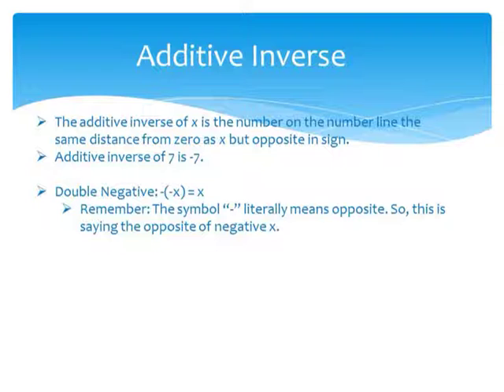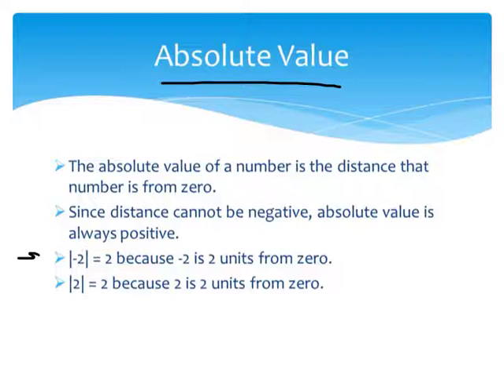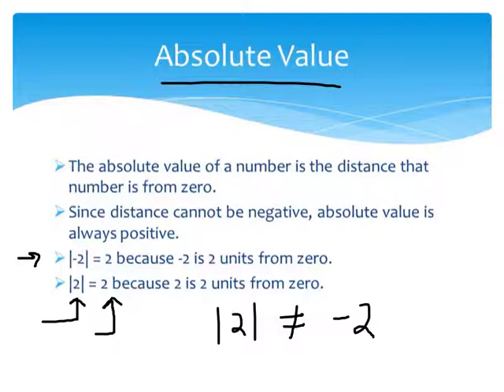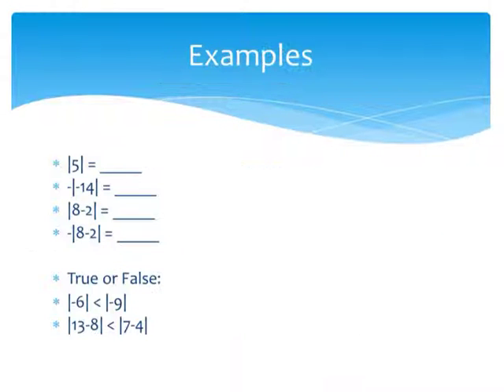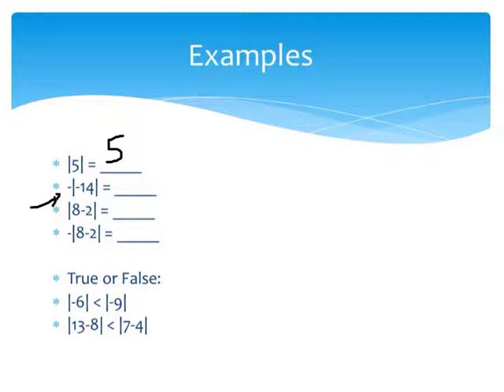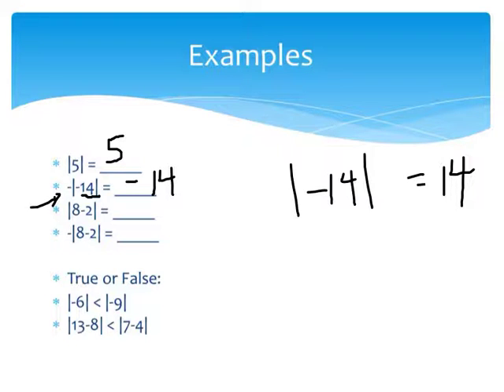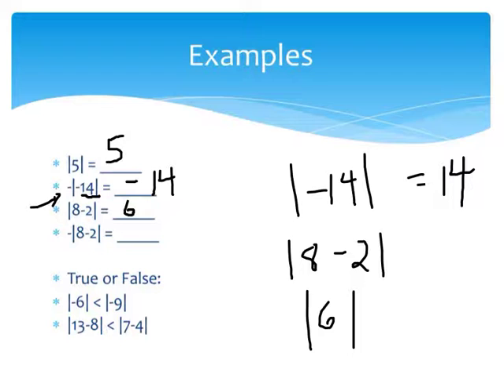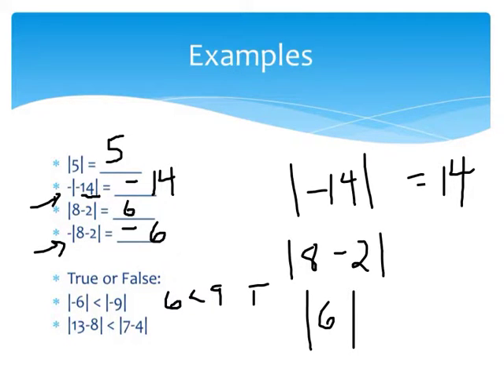6.1 part III